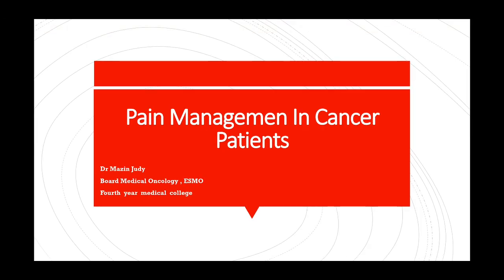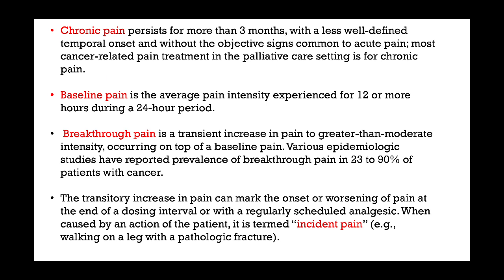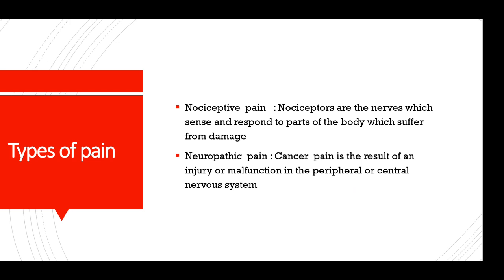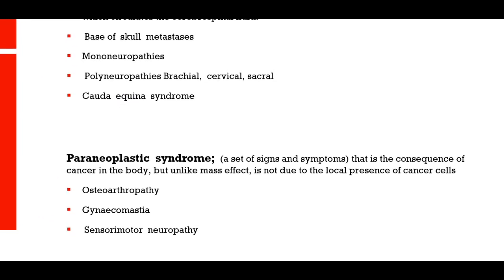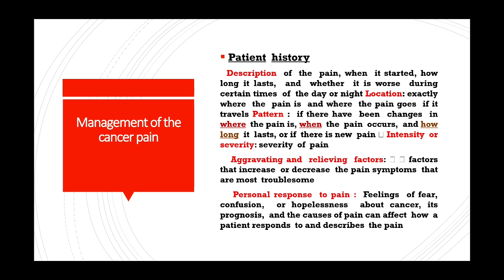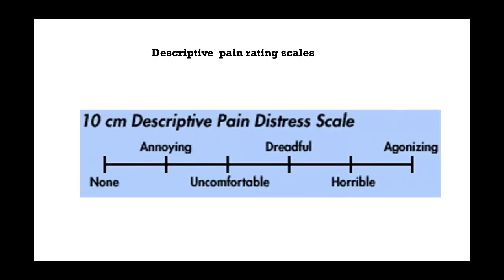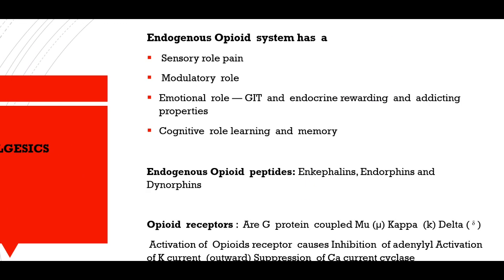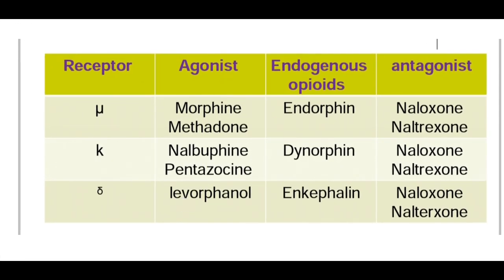Fourth year lecture / Baghdad medical college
Pain management in cancer patients